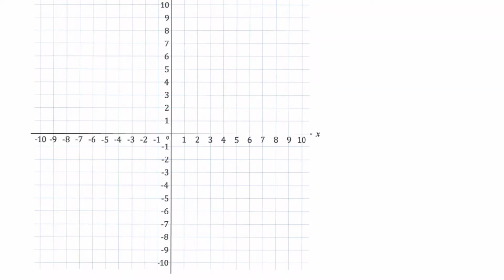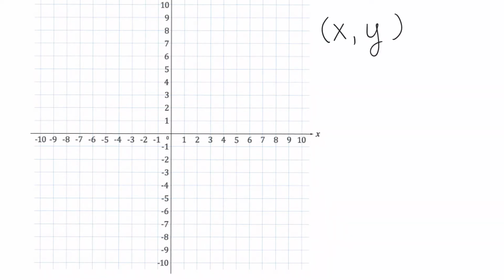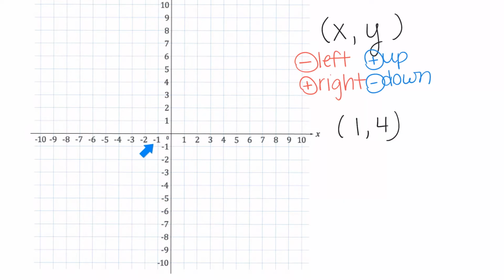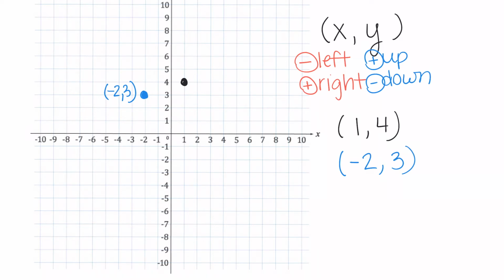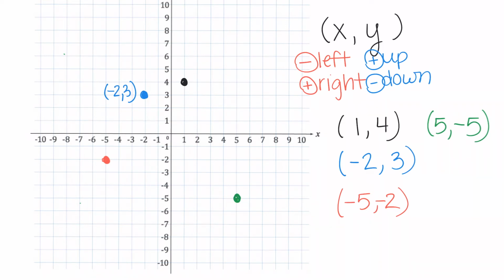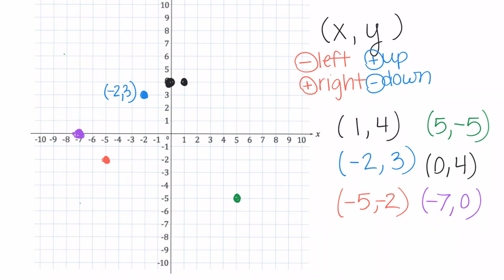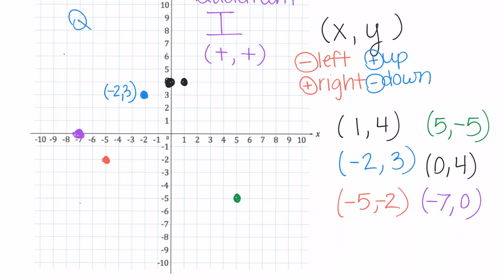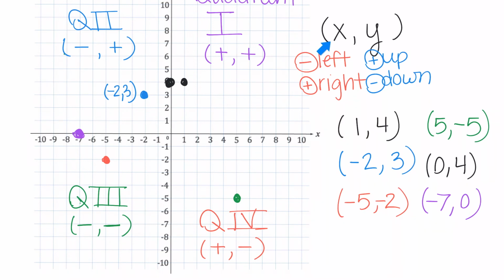NRF - Plotting Coordinates